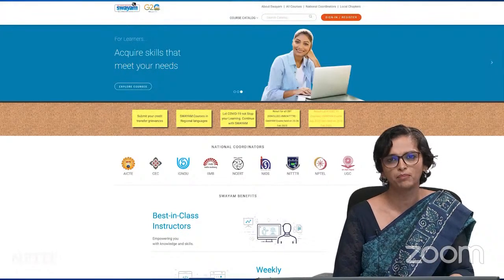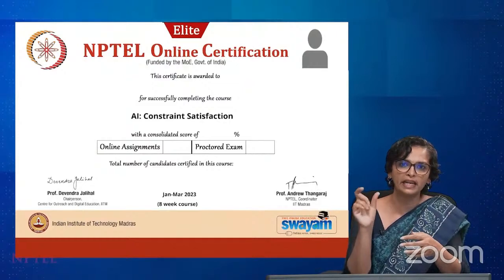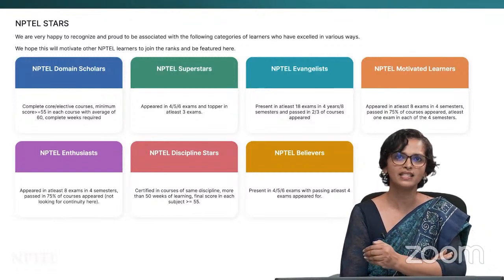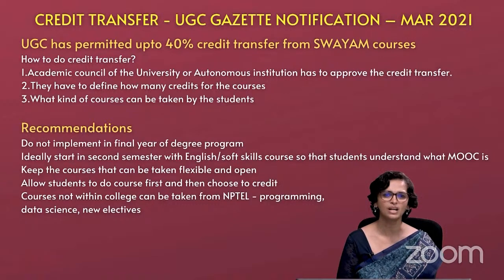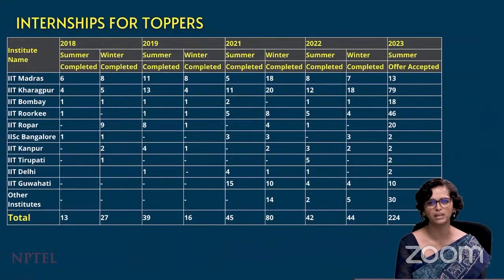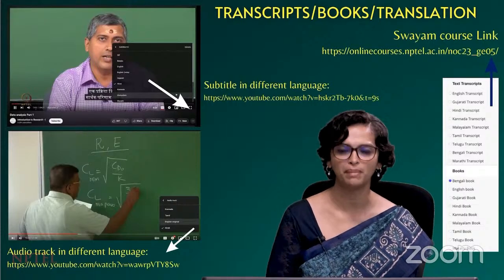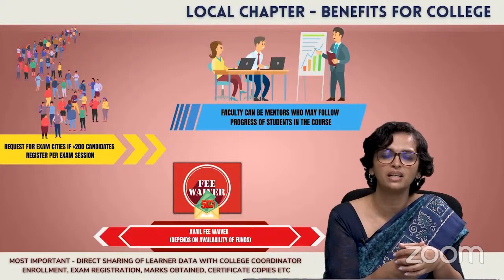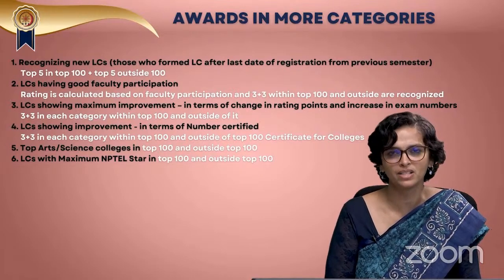NPTEL - LC - Awareness Workshop - INSTITUTE OF INDUSTRIAL AND COMPUTER MANAGEMENT - 19th Jan, 2024